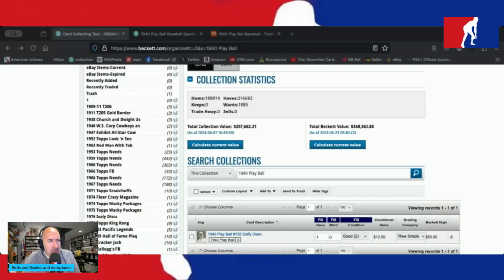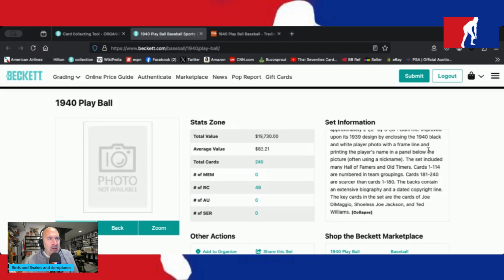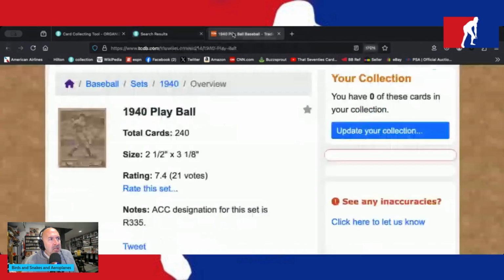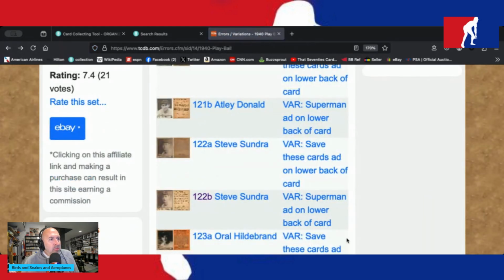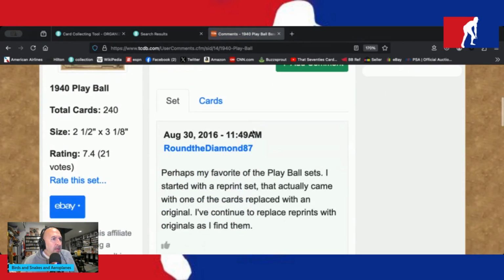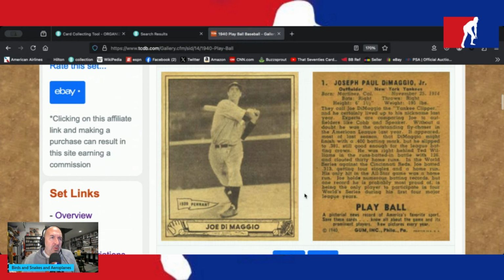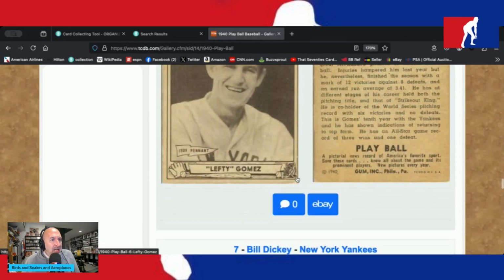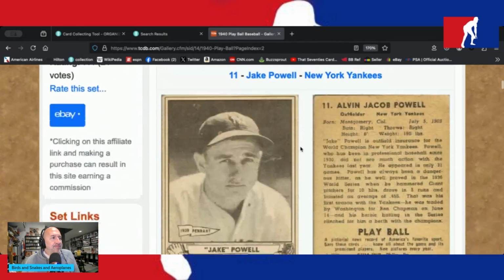Basement Tapes #23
1940 Play Ball